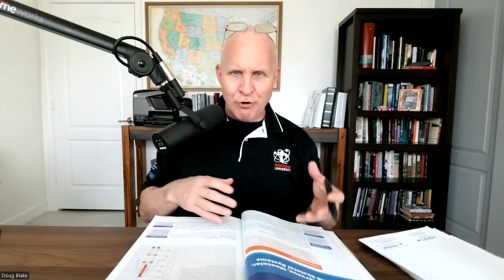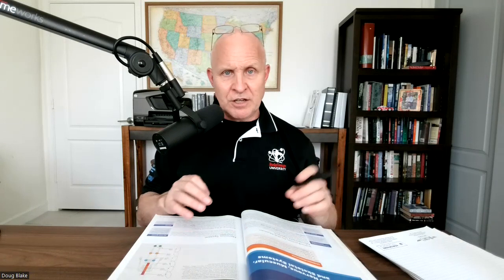NASM 7th Edition, Chapter 5: The Nervous, Muscular, and Skeletal Systems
Chapter overview

- Nervous system life course
- Physical activity and the nervous system
- Strength training impact on youth bones and growth plates
- Osteokinematics versus arthrokinematics
- Skeletal system life course
- Exercise impact on bone mass

& join us over at the largest NASM study group on Facebook

If you want more help in becoming a Certified Personal Trainer,